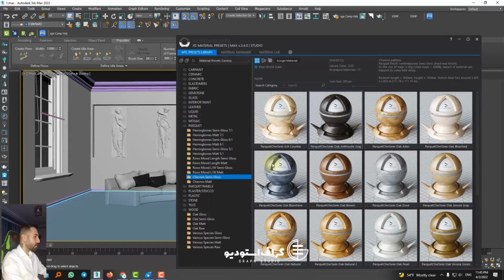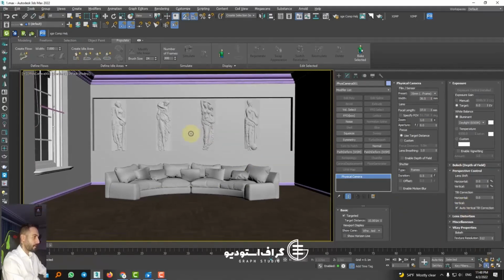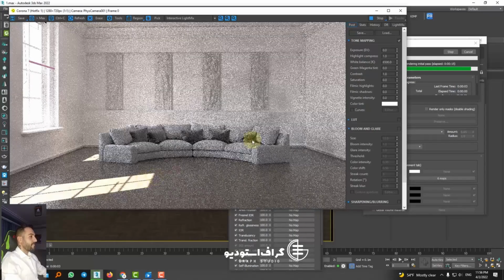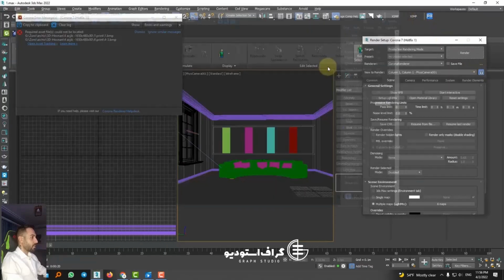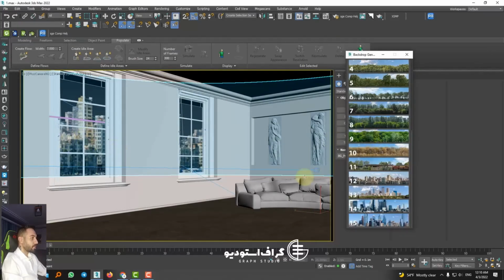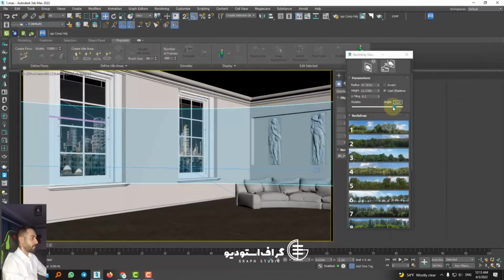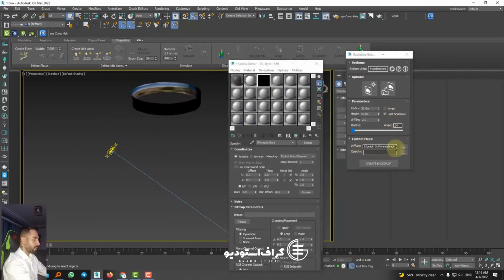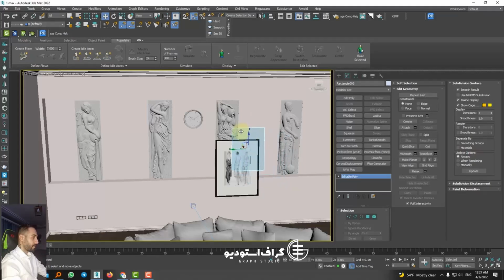🎬 Episode 17 – Scene Assembly, Lighting & Test Rendering in Corona Renderer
📢 What to Do Next:
 📤 Share with a friend learning Corona

CoronaGraph Season One | From Clean Model to First Photorealistic Draft

Welcome to Episode 17 of CoronaGraph—your structured, English-language journey to mastering Chaos Corona for architectural visualisation. After blocking-out our floor plan in Episode 16, we now move into the full-scene assembly stage: refining geometry, importing assets, placing cameras and lights, then running our first hi-quality test renders.

Step Topic Key skills & take-aways
1 Plan-Model Polishing Final wall/ceiling splits, pivot cleanup, layer organisation for a tidy outliner.
2 Asset Import Pipeline Best practices for bringing in furniture & décor (FBX/Max) with correct scale, UVs & proxies.
3 Framing & Camera Setup Choosing focal length, rule-of-thirds composition, safe-frame use and exposure presets with Corona Camera.
4 Base Lighting Pass Daylight workflow using Corona Sun + Sky and HDRI; quick light mixing for instant mood changes.
5 Material Block-out (SIGERSHADERS) Fast assignment of realistic base materials from the SIGER Studio library; global overrides for grey-box checks.
6 Draft Rendering & Feedback Loop Using Interactive render + Region render to iterate, check noise, and validate texture scale before final detailing.

Architects, interior designers and CG artists who need a repeatable modelling-to-render workflow inside 3ds Max + Corona.

Corona Renderer scene setup, 3ds Max camera composition, Corona Sun Sky tutorial, SIGER shaders quick start, interactive render workflow, نورپردازی روز در کرونا, آموزش رندر تست کرونا

🔗 Helpful resources

🌍 Course language

Lessons are delivered in clear English; YouTube auto-translate captions are available for Persian, Arabic, Turkish, Spanish and more.

🎁 نسخهٔ کامل فارسی این جلسه به‌صورت اختصاصی از طرف استودیوگراف قابل تهیه است.